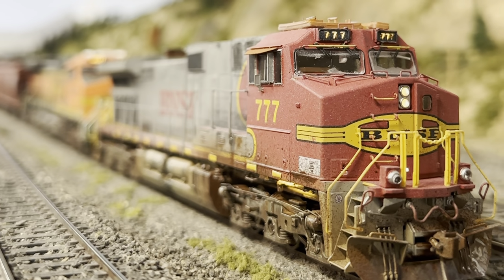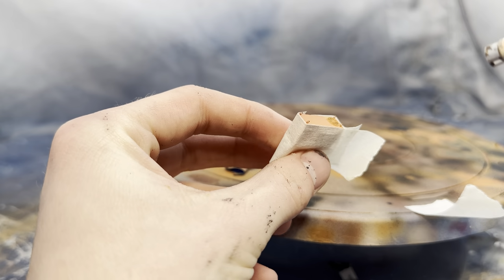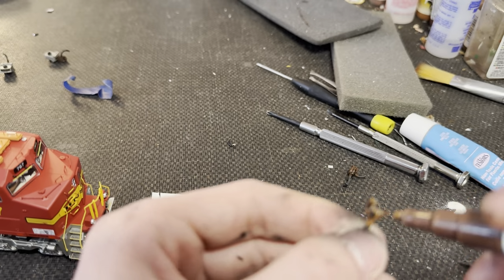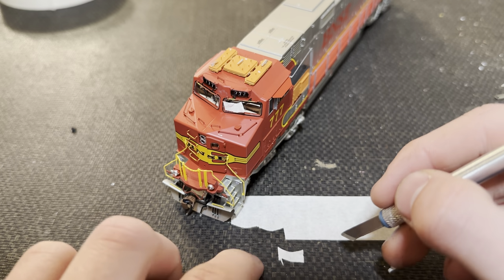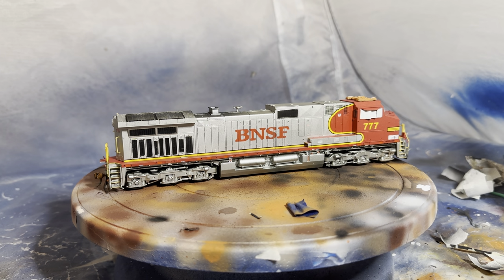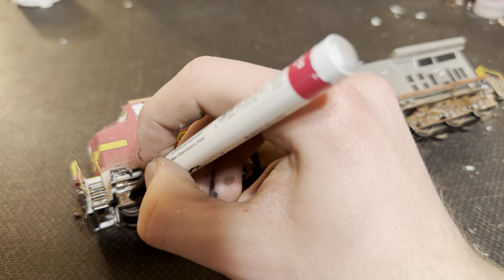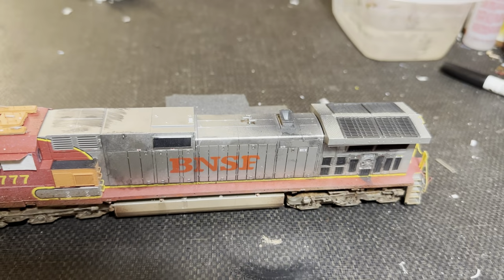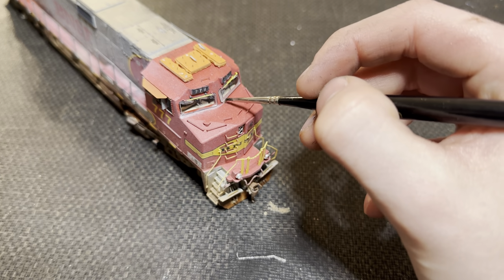Weathering an HO Scale Locomotive: Athearn Genesis BNSF Dash 9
Recently I documented the weathering process from an almost straight out of the box locomotive to one thats made to look like it's seen over 20 years on the road.

FRA Block Decals